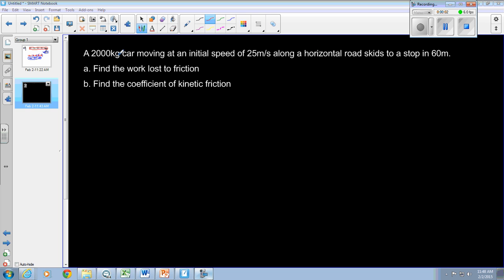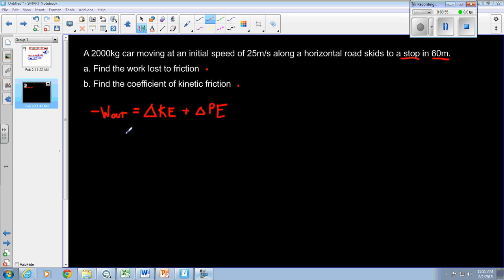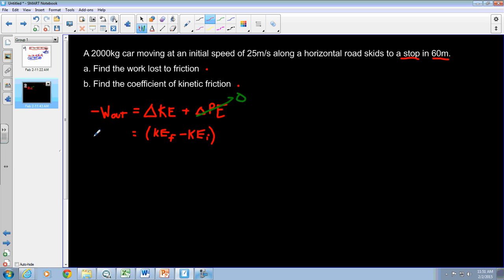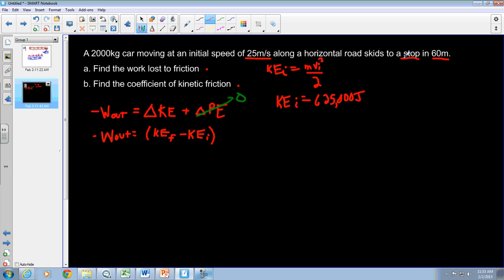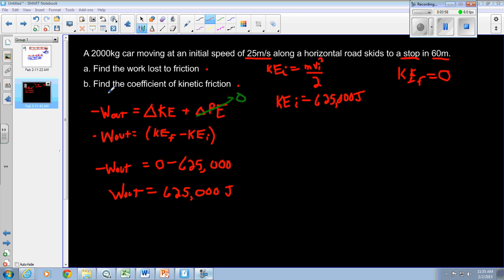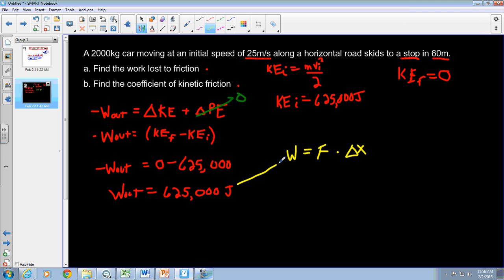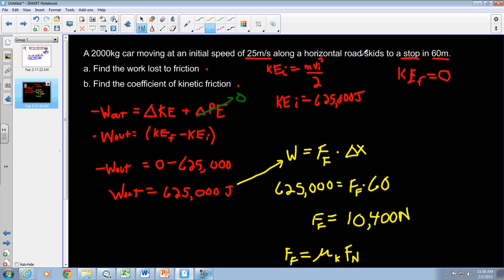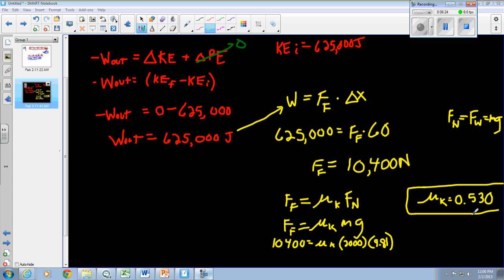Conservation of Energy with losses Part 2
Conservation of Energy example problem.